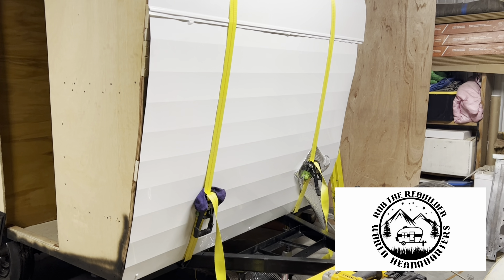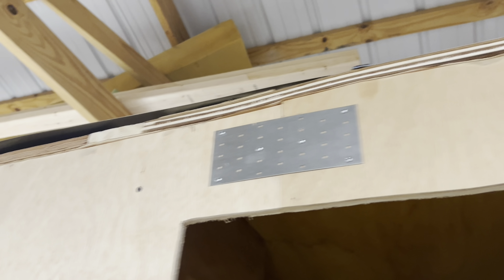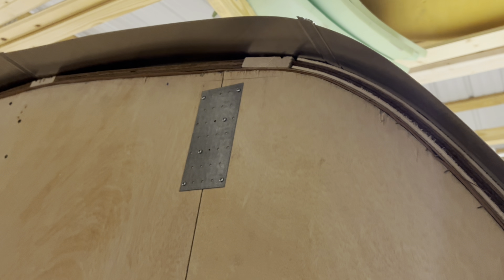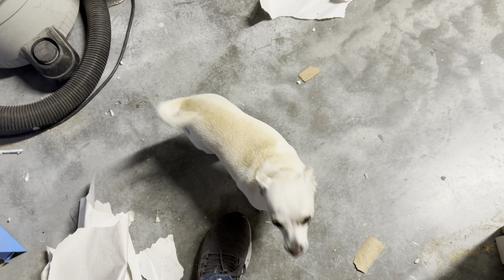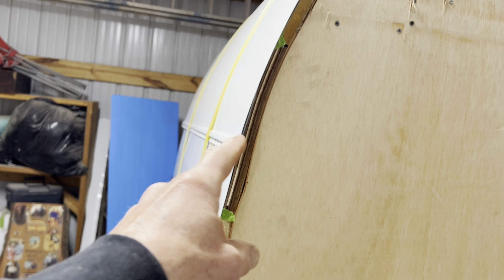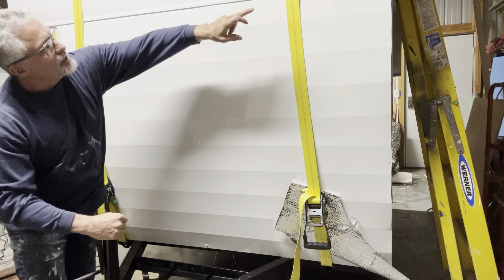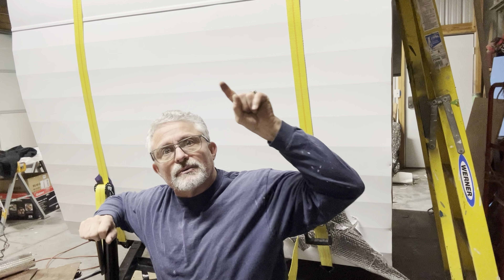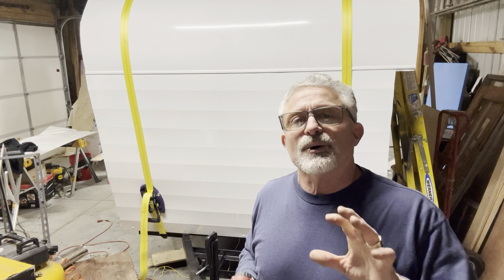EP 273 Install new aluminum roof on vintage camper step by step TOP SECRET build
New aluminum roof vintage travel trailer retro re step by step DIY

small camper remodel, travel trailer remodel, vintage camper build, vintage shasta camper, vintage rv tour, shasta camper remodel, rv garage build, rv restoration